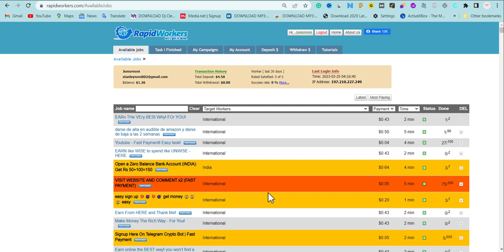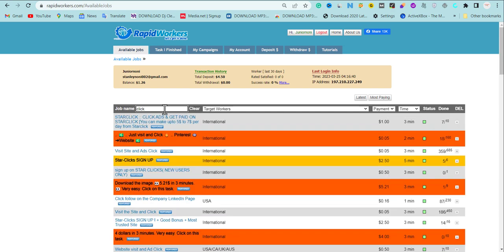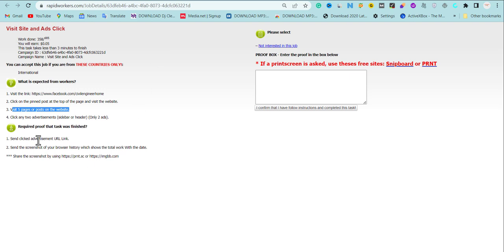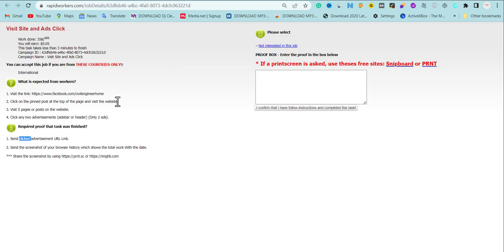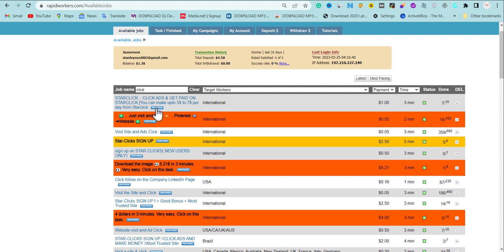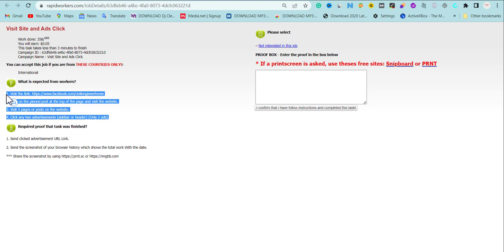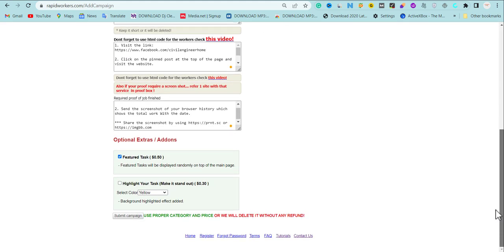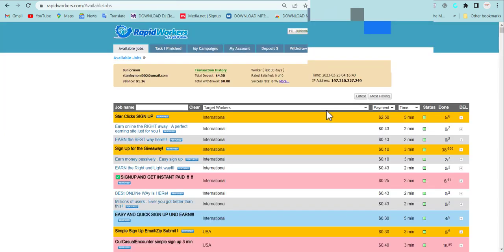Adsense Loading Method 2023 || 100% Safe Method ($195 Daily)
Are you tired of struggling to make money with Adsense? Do you want to learn a 100% safe method that can potentially earn you $195 daily? Look no further than the Adsense Loading Method 2023!

In this video, we'll share our proven method for optimizing Adsense earnings without risking your account or violating any policies. We'll cover everything from keyword research to ad placement, and we'll share real-life examples of how this method has worked for us and others.

But this isn't just another "get rich quick" scheme. We believe in adding value to our audience, so we'll also discuss the importance of creating high-quality content and building a loyal audience. By following our method and focusing on providing value, you can build a sustainable Adsense income stream that grows over time.

Don't miss out on this opportunity to learn a safe and effective way to earn money with Adsense in 2023. Watch our video and start implementing the Adsense Loading Method today!

👉How To Create Shareable Content That Goes Viral For AdSense Arbitrage

Address: 214 Aba-Owerri Rd, Aba 450271, Aba